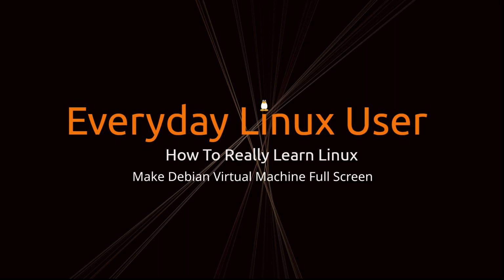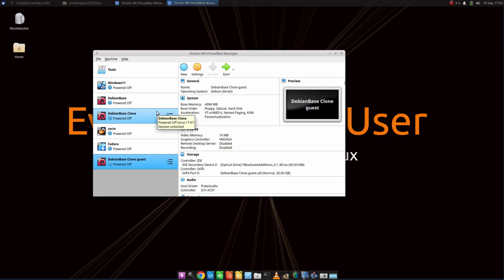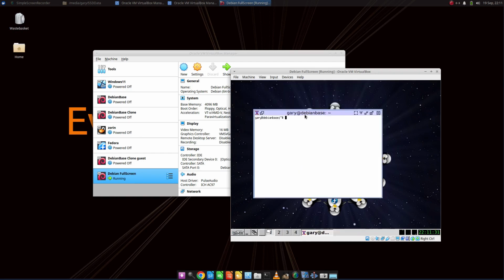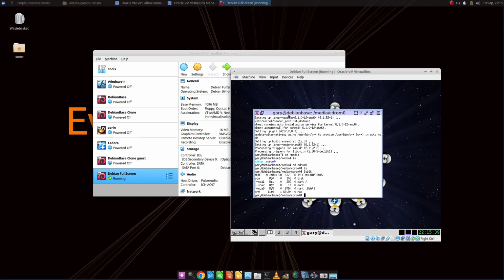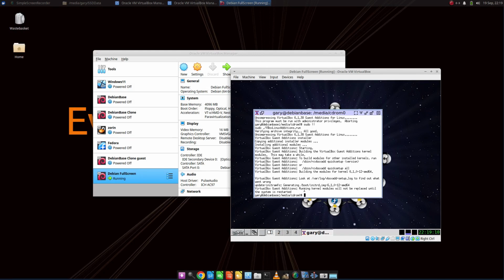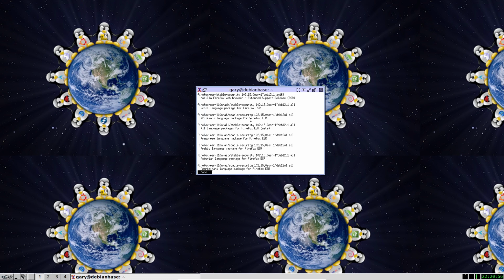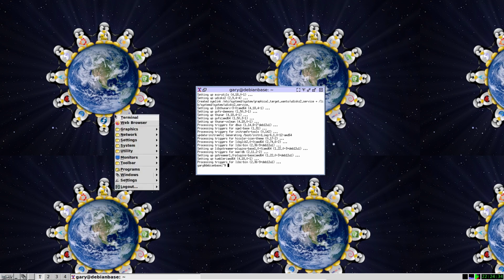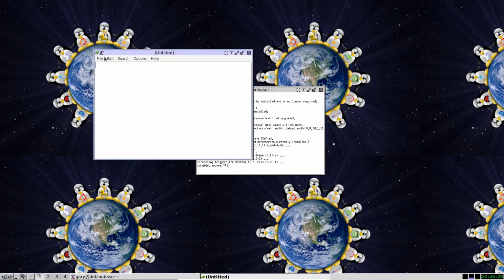How To Really Learn Linux - Make Debian Virtual Machine Full Screen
In this episode I will show you how to make the Debian virtual machine work in full screen mode, how to clone the virtual machine, how to use tools such as lsblk and how to install a web browser, file manager and text editor.